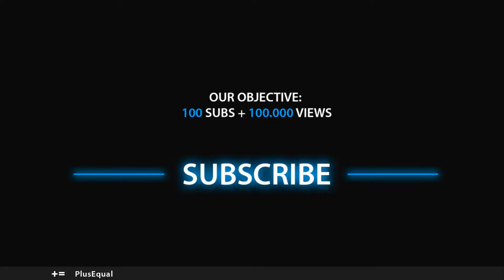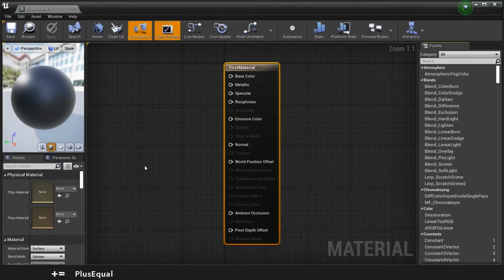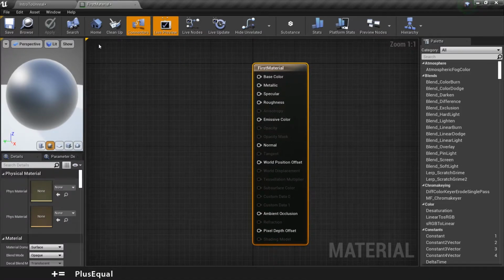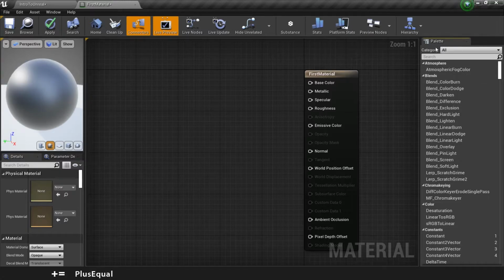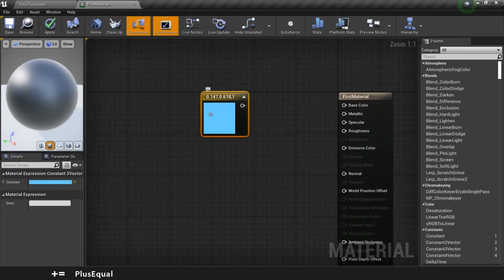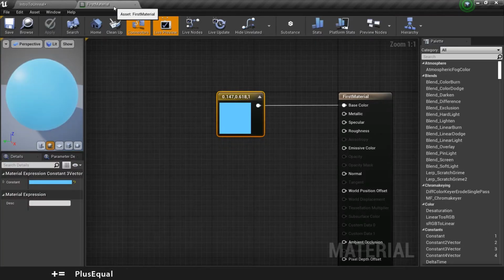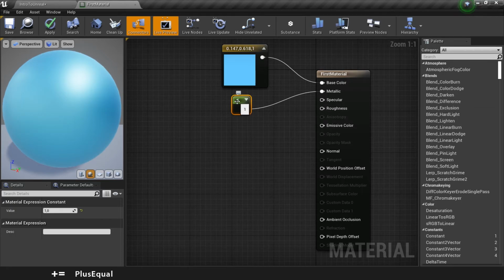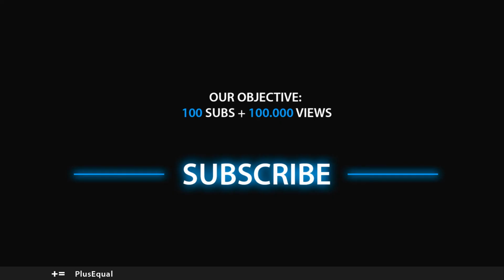Unreal Engine (2020) Creating a Basic Material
In this tutorial we will create a basic material with the properties that we talked about in the last video.

Any doubt drop a comment,